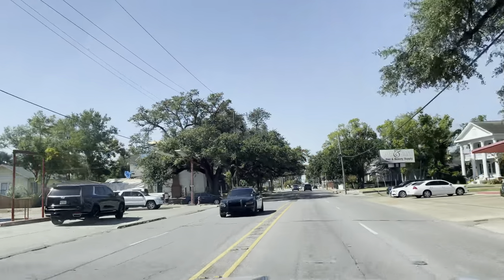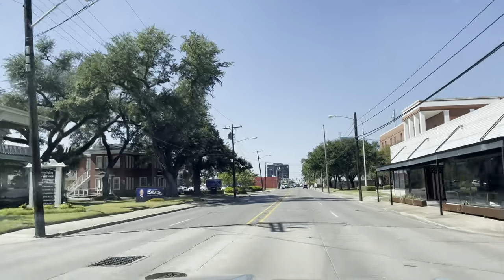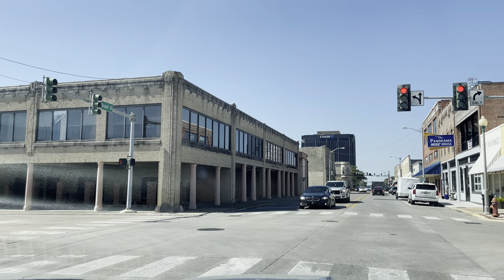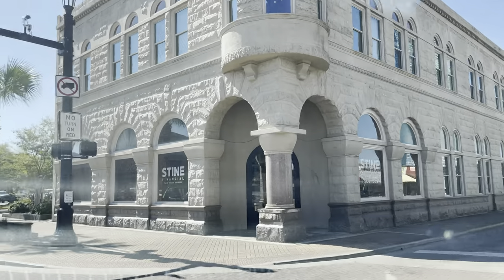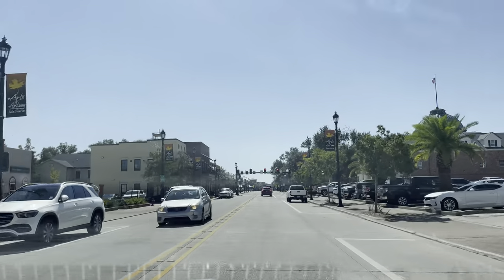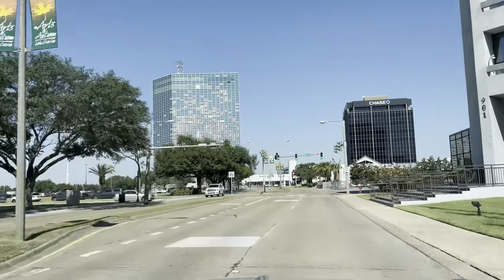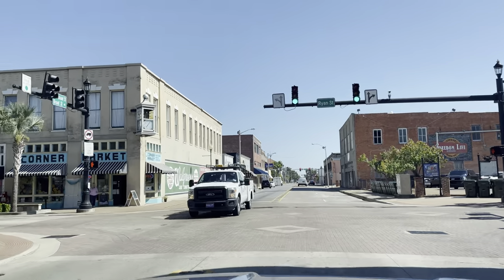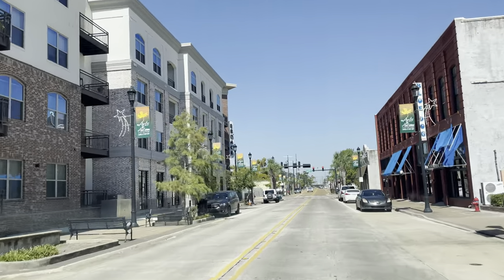Lake Charles, Louisiana - Tied For The Most Humid City in America. City Tour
Lake Charles is a city in southwest Louisiana. Downtown, the Mardi Gras Museum explores the history of the iconic festival through colorful costumes. The 1911 Historic City Hall Arts & Cultural Center features traveling exhibitions and local art. Nearby, the giant, centuries-old Sallier Oak tree stands on the grounds of the Imperial Calcasieu Museum, a visual arts center. The city also has several large casinos.